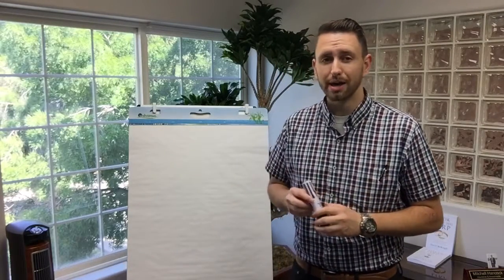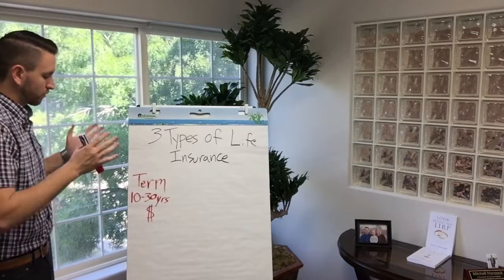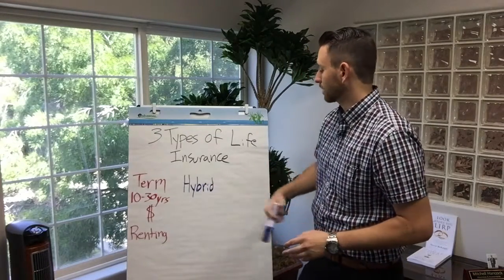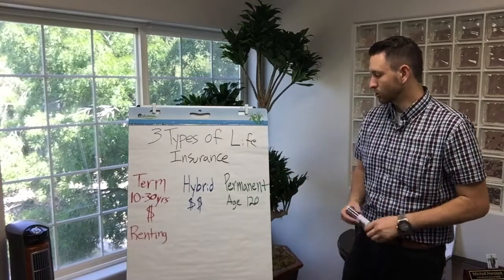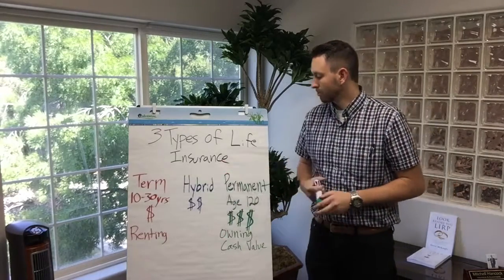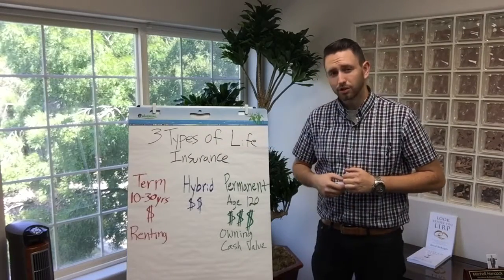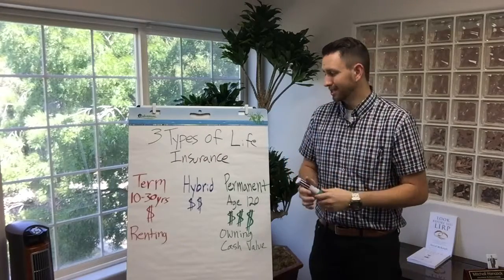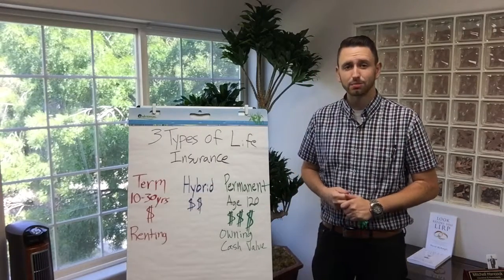3 Different Types of Life Insurance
This video will help you understand the 3 basic types of life insurance.